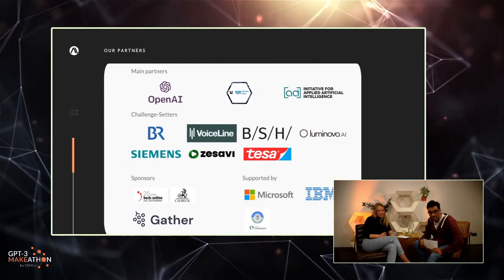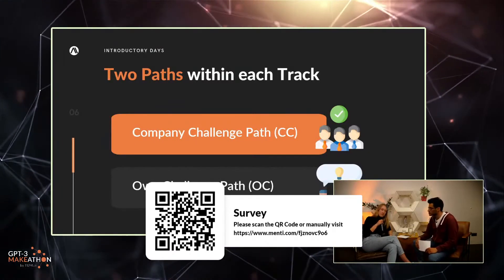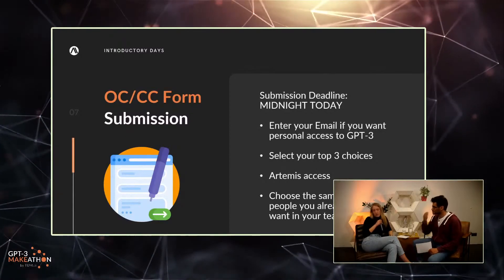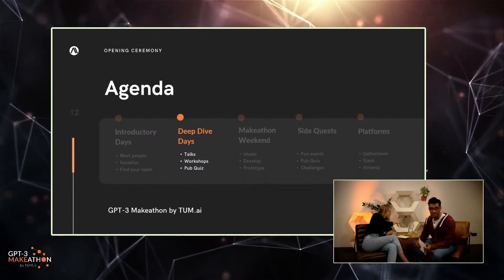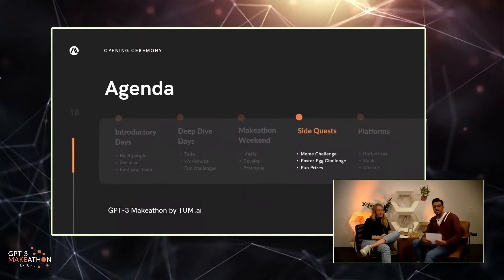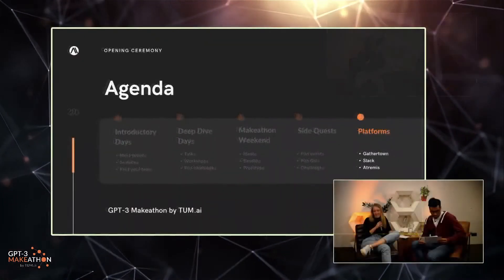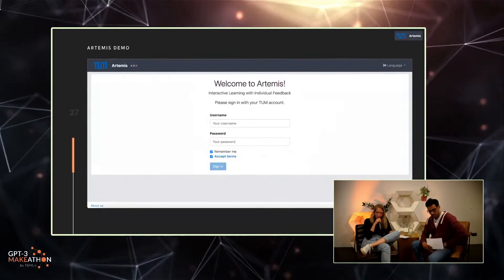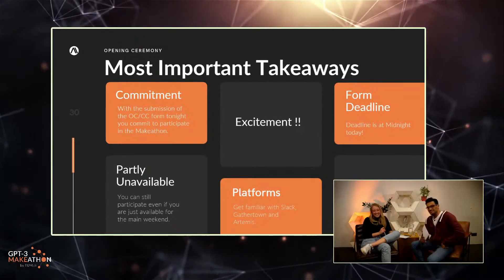GPT-3 Makeathon - Opening Ceremony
Enjoy the first part of the Opening-Ceremony of our GPT-3 Makeathon!🥳

Many thanks to our moderators Nora Walkembach and Omar Eladawy who gave an introduction and overview of the event.

In this video you'll find all the information you need such as the agenda, timetable and an overview of all our communication tools.